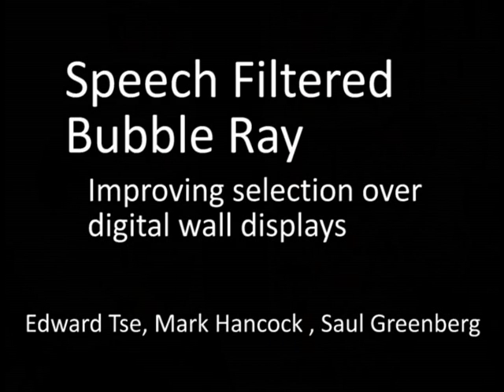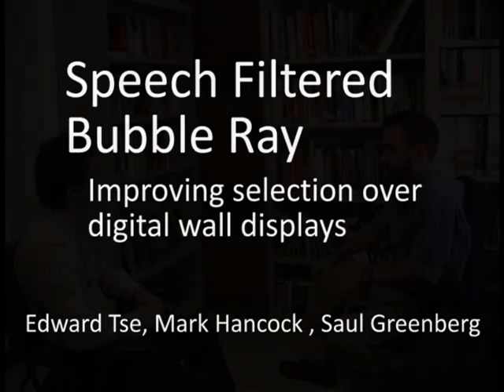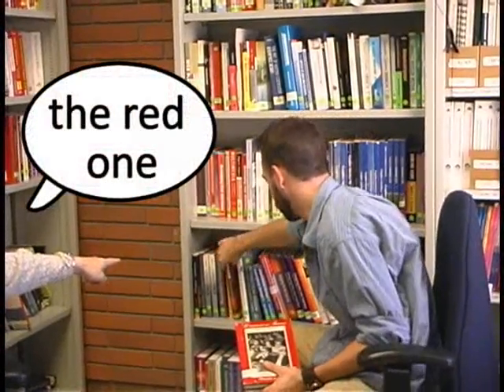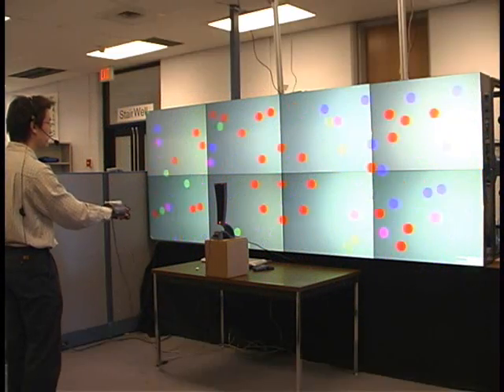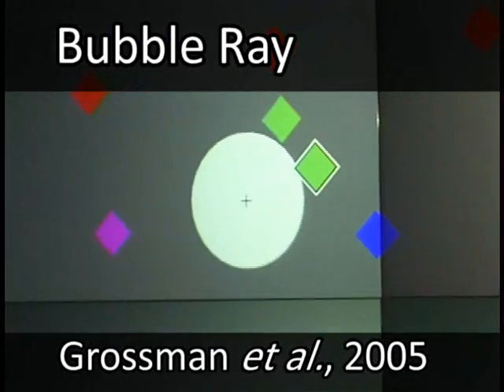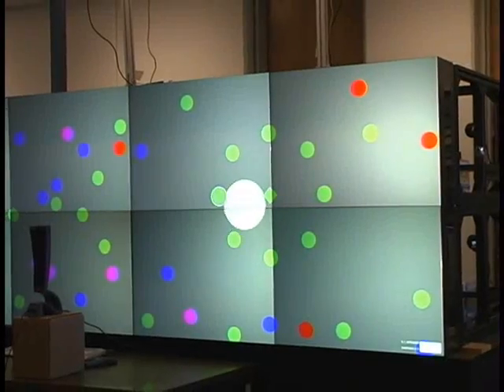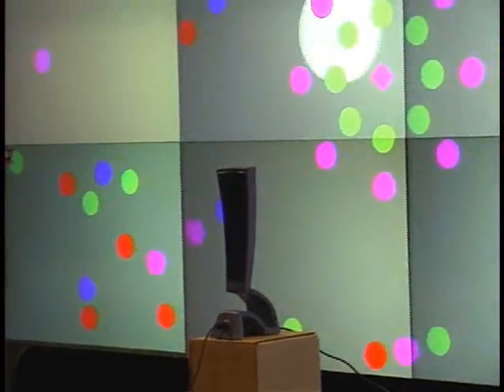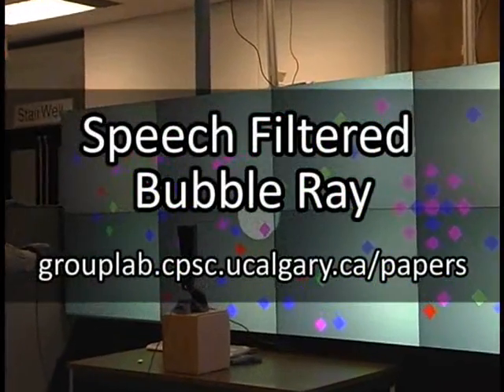Selection on a large wall display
Speech Filtered Bubble Ray is a new interaction technique that allows one to select items on a large display by pointing in a general direction and using speech to filter the selection space.